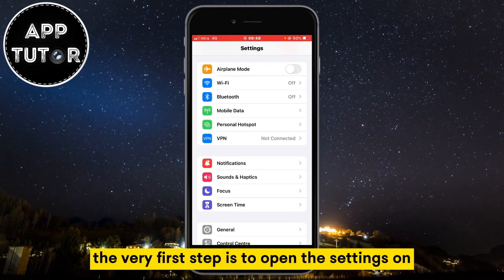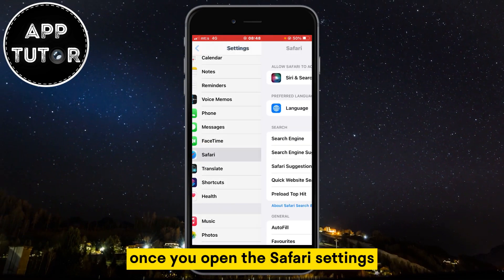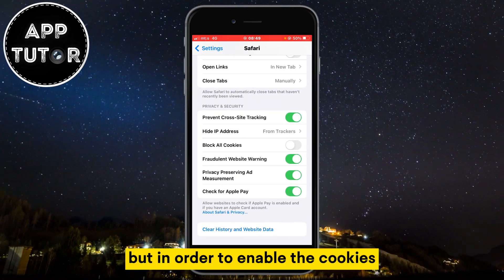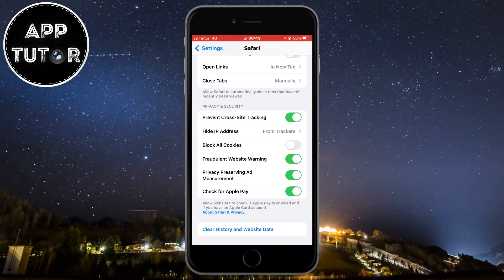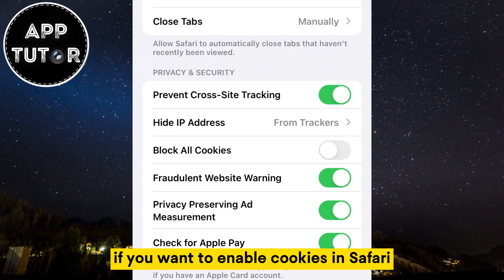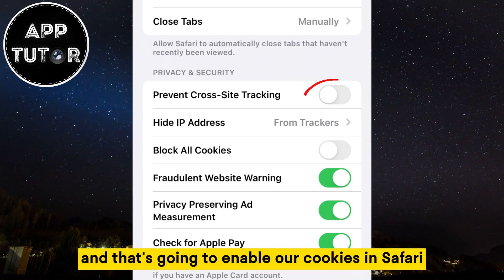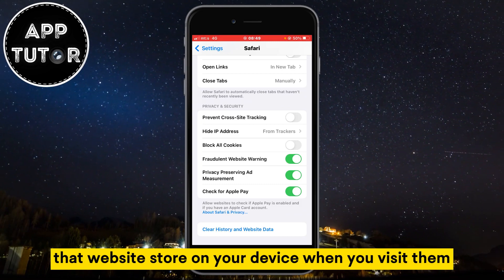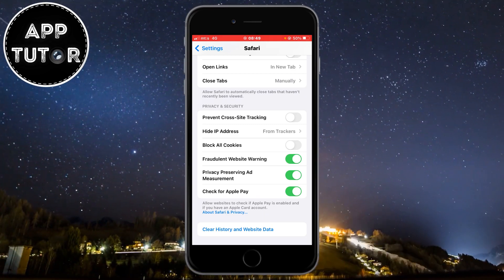How to Enable Cookies in Safari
In this tutorial, we'll guide you through the process of enabling cookies in Safari on your iPhone or iPad. Cookies play a crucial role in enhancing your browsing experience, allowing websites to remember your preferences, login information, and more.